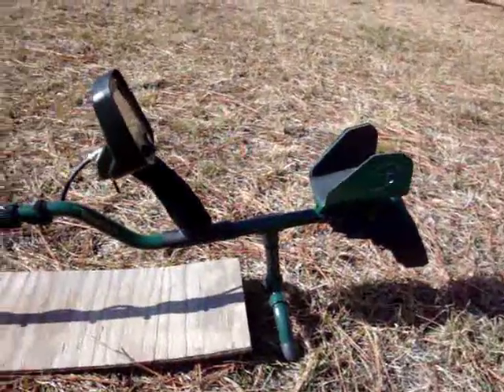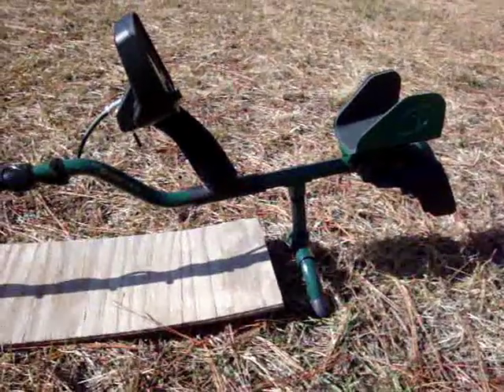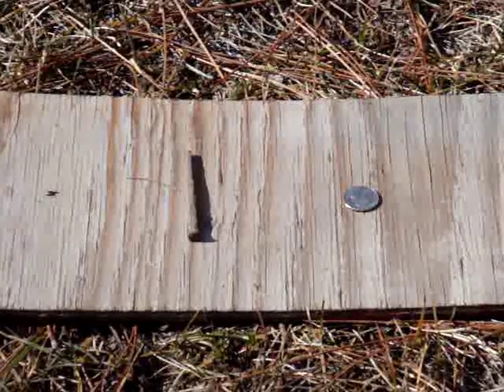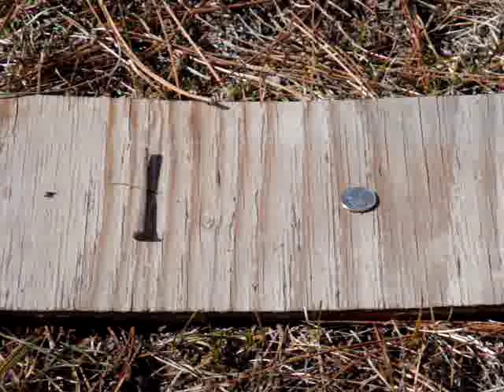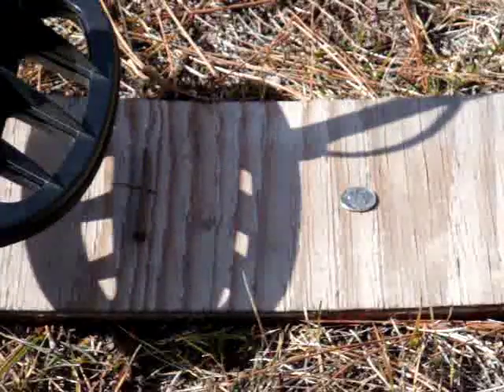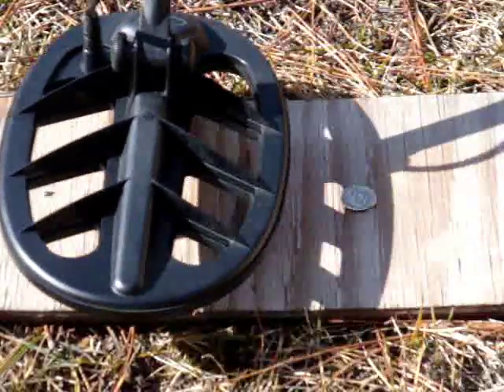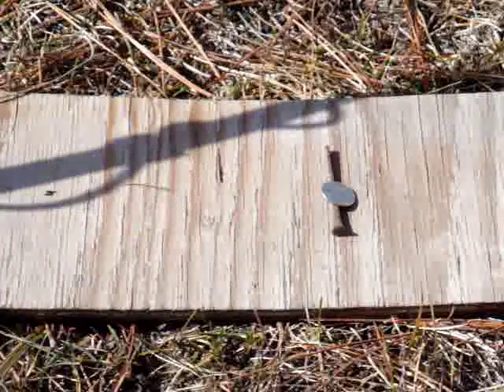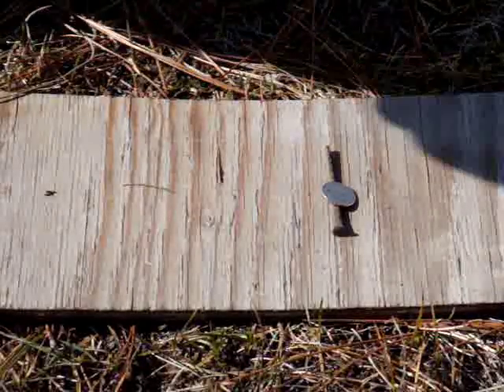Teknetics T2 Separation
This is a test of the teknetics T2 to see how well it can separate the coins from trash.